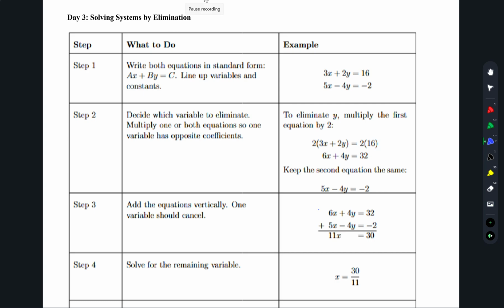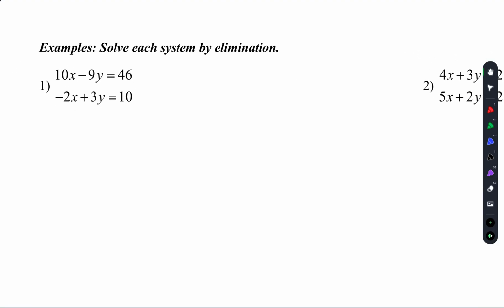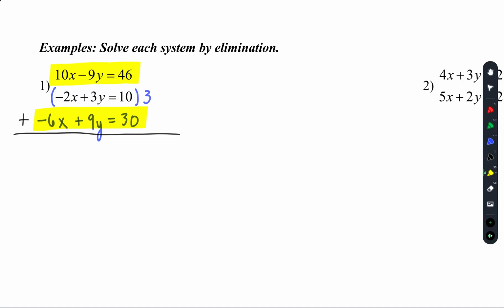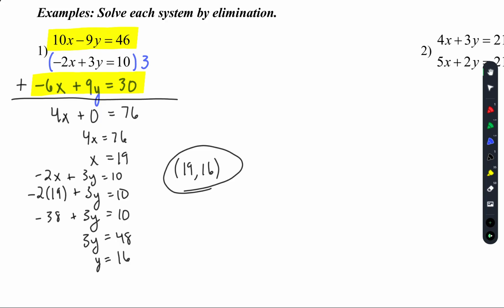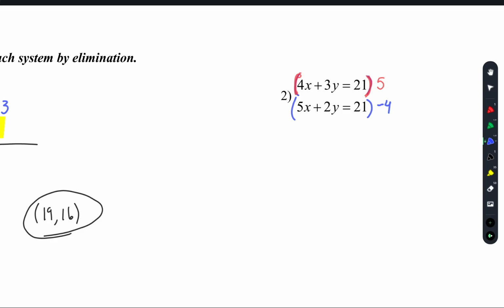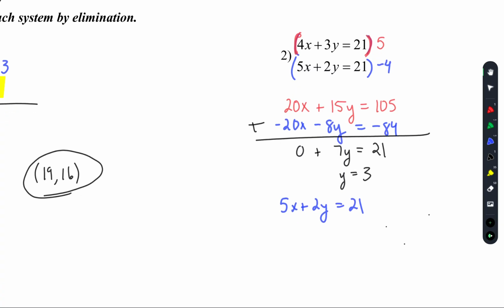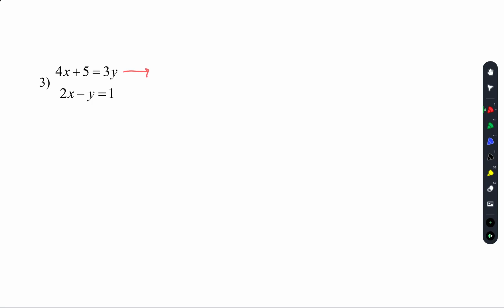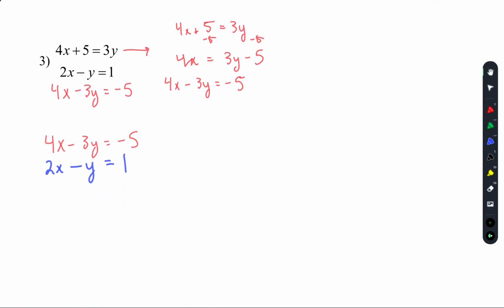Unit4D3Tech: Solving Systems Using Elimination